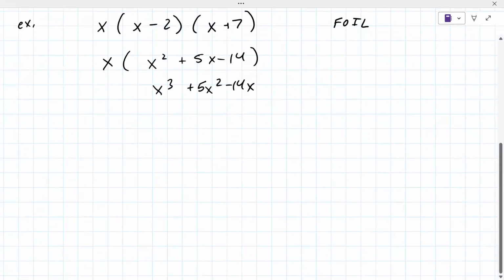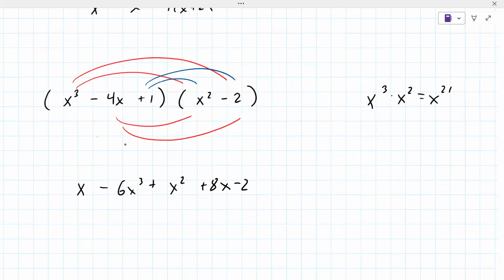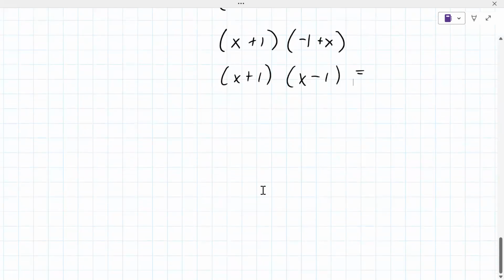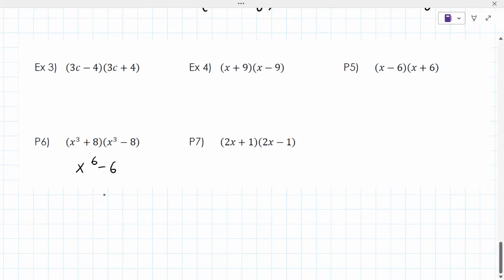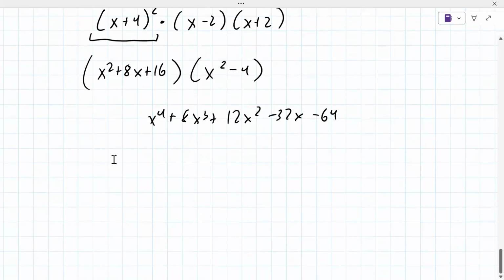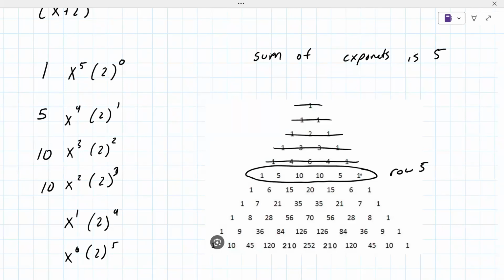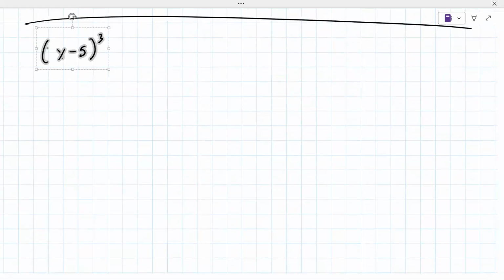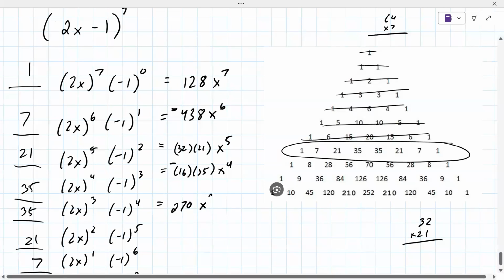High School Algebra 2 Lesson [2023-10-11 at 10am MST Karthick A]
This lesson covered topics in Algebra 2 including multiplying binomials, polynomials, special products and using Pascals triangle.